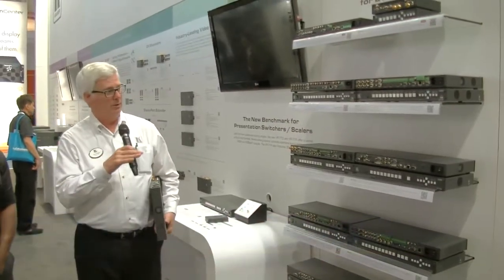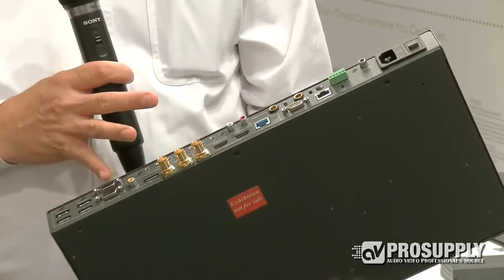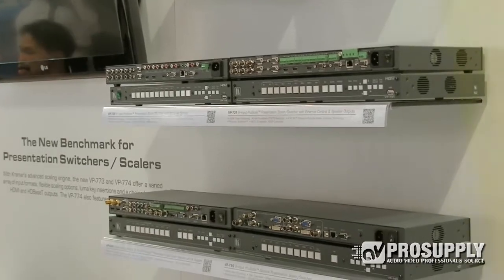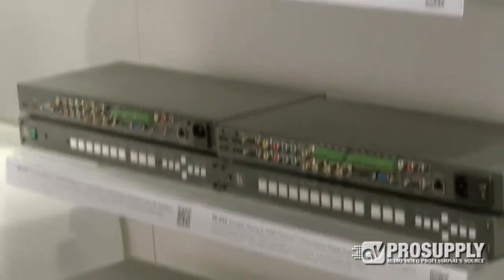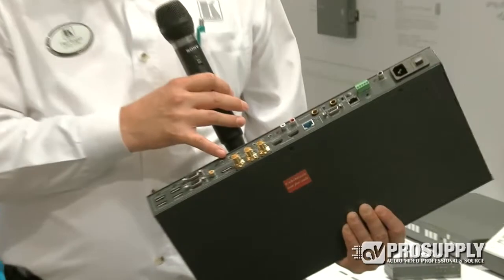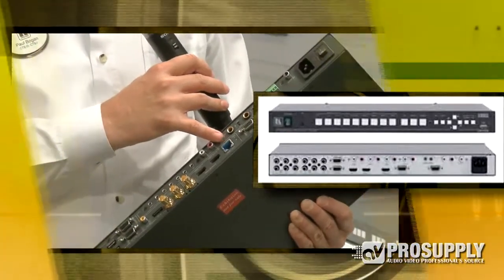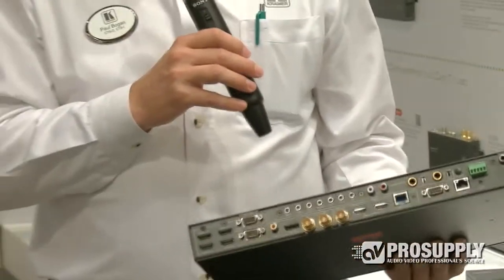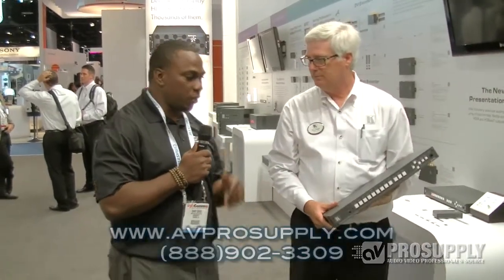AVProSupply InfoComm13 Featuring Kramer VP 774 & VP 773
AVProSupply an AV Distributor featured high−quality presentation switcher and scaler for a variety of signals. It accepts one of nine inputs: component video, DisplayPort (DP), 3G HD−SDI, two computer graphics, two composite video and two HDMI signals. It scales the video, embeds the audio, and outputs the signal to one HDMI, one computer graphics, one 3G HD−SDI and one DGKat TP, together with digital audio, unbalanced stereo and a 2x10−watt amplified balanced stereo speaker output. Kramer VP 774 & 773